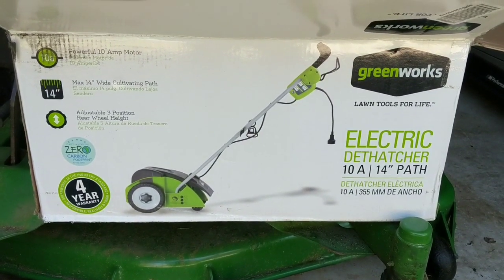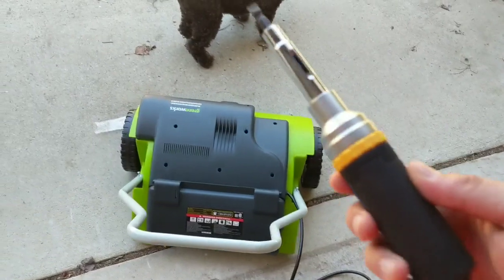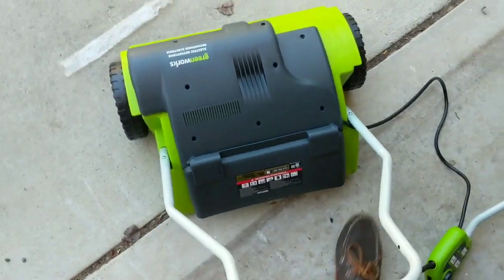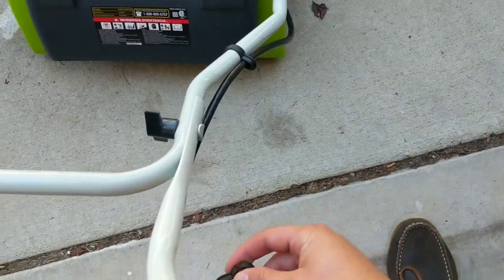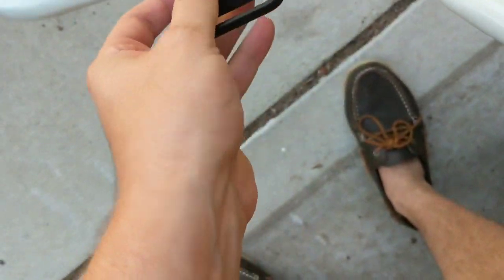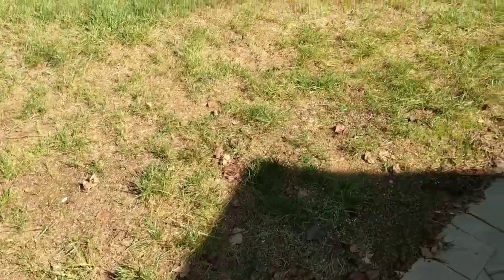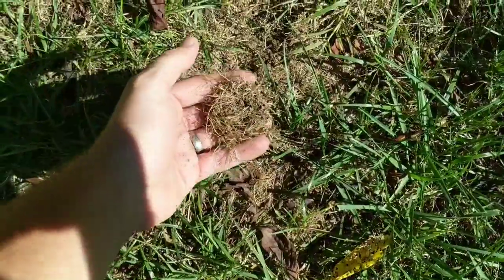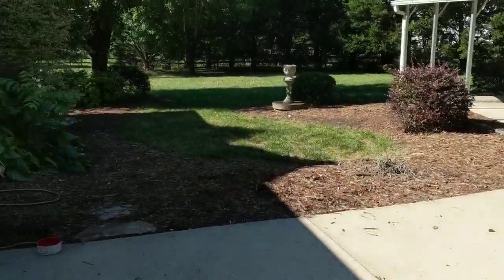Greenworks Electric Dethatcher - Assembly and Review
2 day shipping